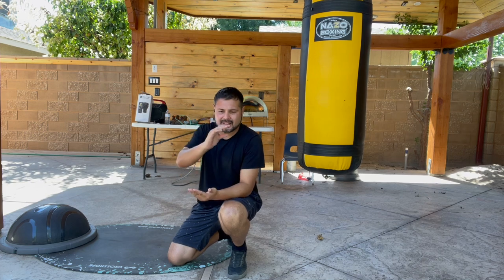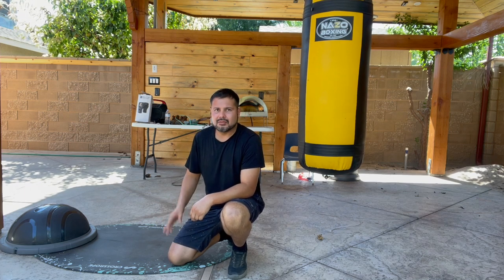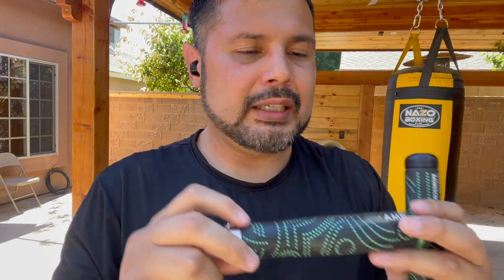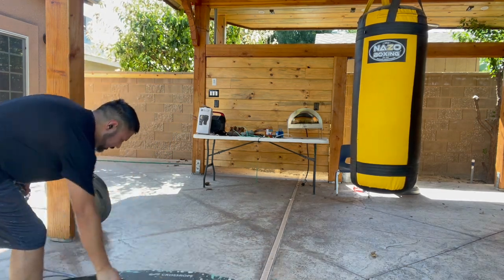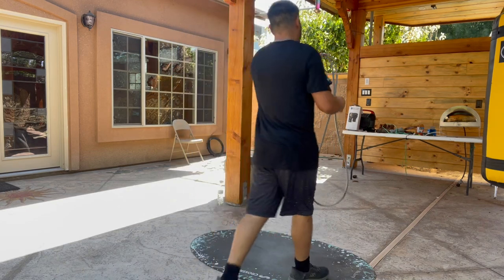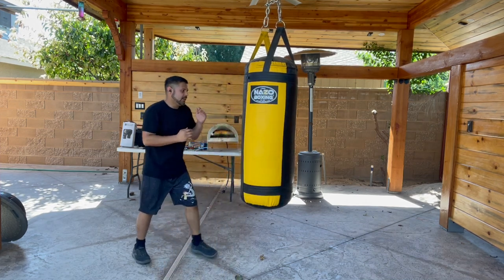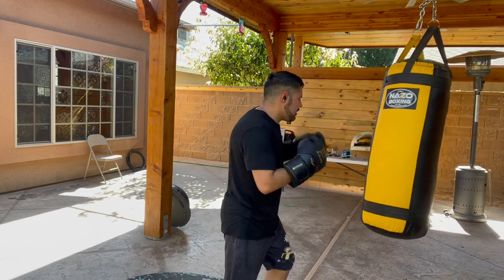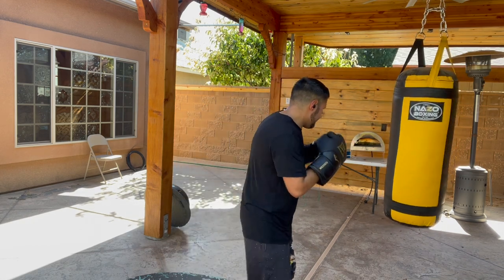Workout Club: Get Fit with Me: High-Energy Workout Session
Get ready for an adrenaline-pumping workout session! In today’s video, I’m combining two powerhouse exercises: jump rope and punching bag training. Watch as I take my endurance, speed, and coordination to the next level with intense jump rope intervals, followed by explosive punching bag combos. This workout is perfect for anyone looking to build strength, improve cardiovascular health, and release some serious energy. Whether you’re a beginner or a seasoned athlete, join me in this high-intensity routine that will leave you feeling unstoppable.